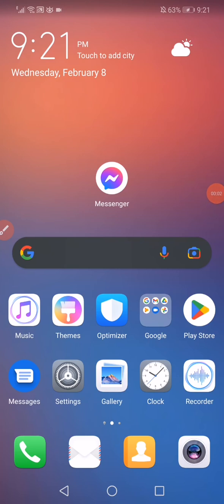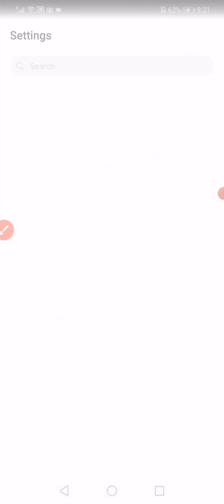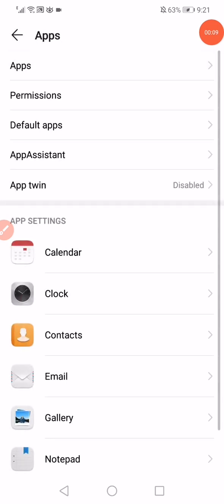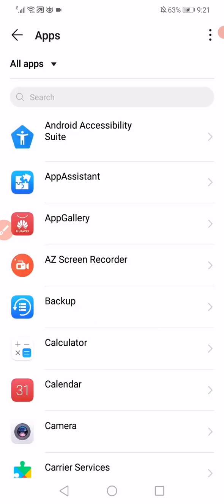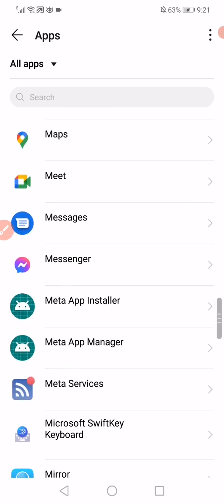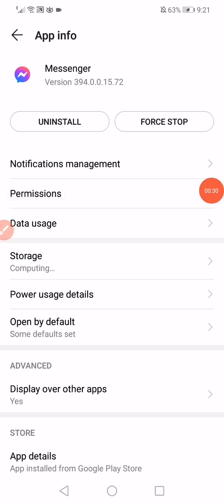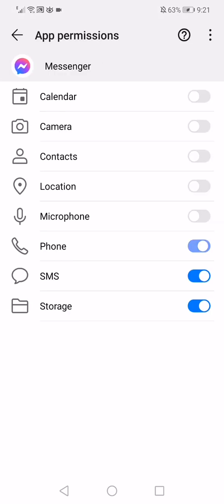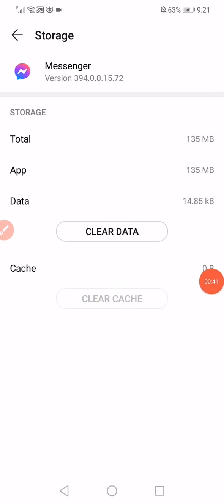How to Fix Messenger Switch Account Problem? Messenger Account Switch